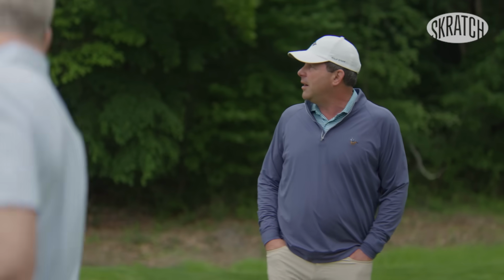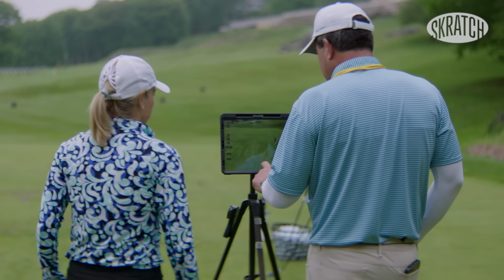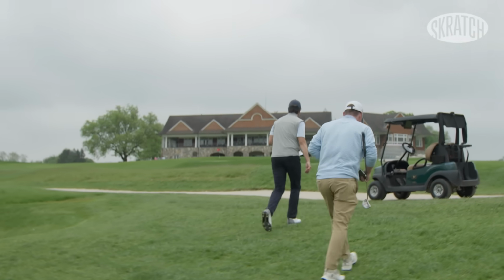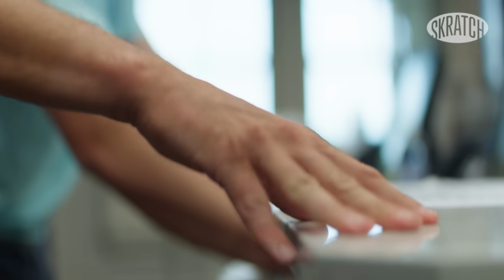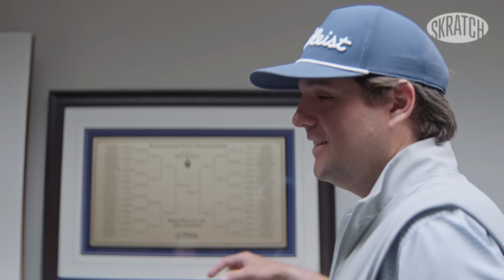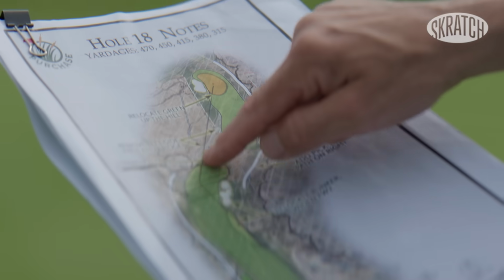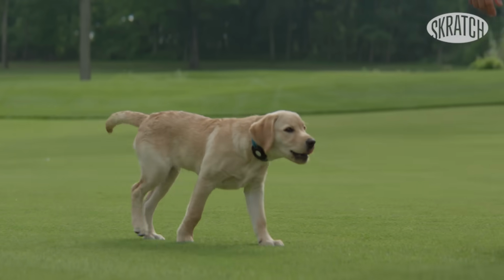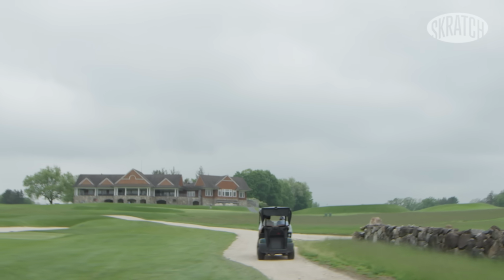Everything a Golf Pro ACTUALLY Does in a Day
Spend a day at work with three PGA professionals in the New York area to see what really goes into being a golf pro. Presented by @titleist.

The intersection of golf and culture.

Behind every drained putt or hosel rocket into the stands is a human being with complex emotions—among them, an insatiable appetite for golf. That’s what we’re after. Golf’s humanity is what makes it so special to us. There have never been more reasons to love this game, and we’re endeavoring to explore them all.